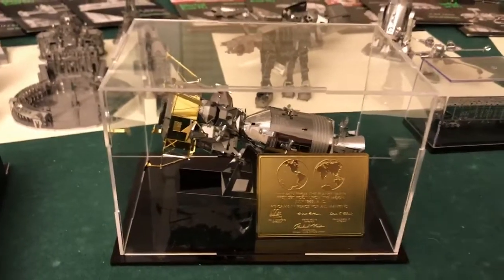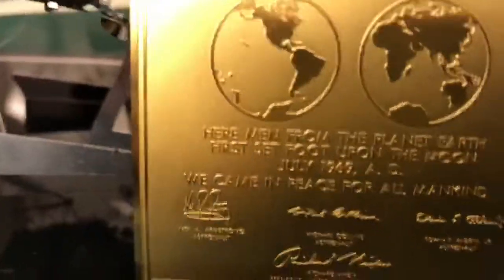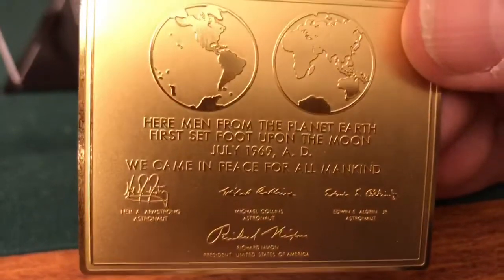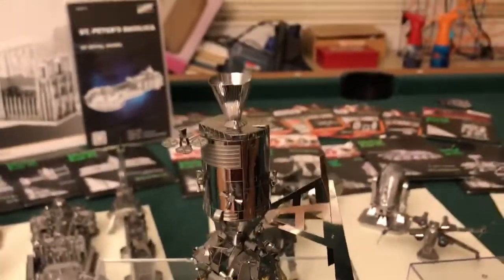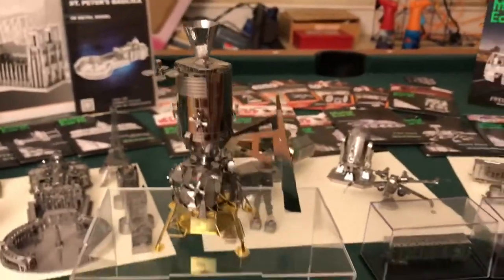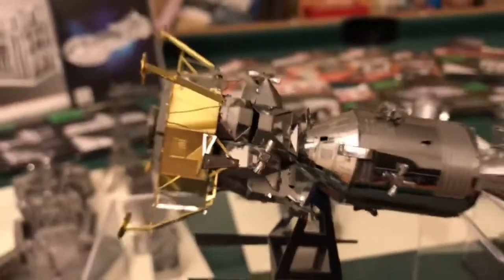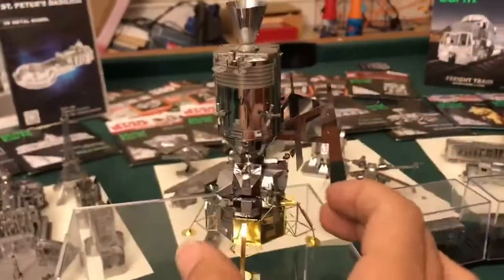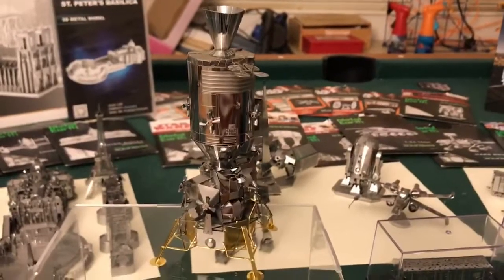Metal Earth Apollo 11 CSM with LM Model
Apollo 11 Command Service Module with Lunar Module Metal Earth Model